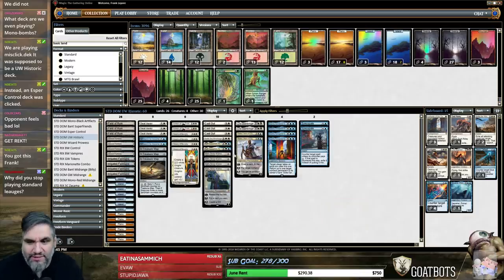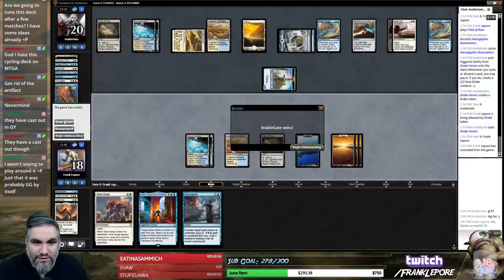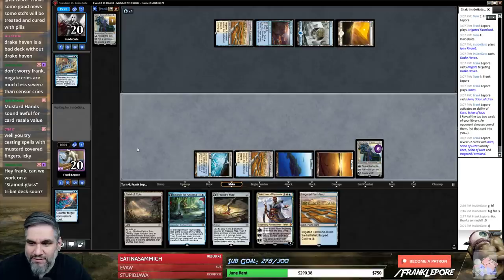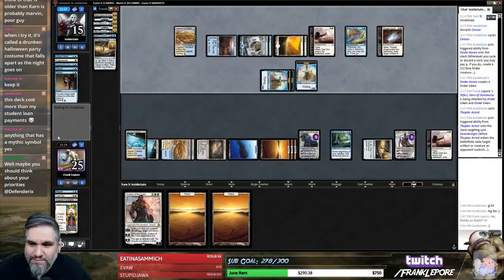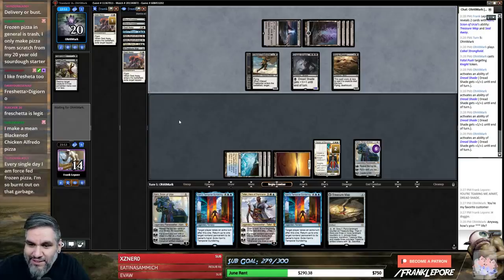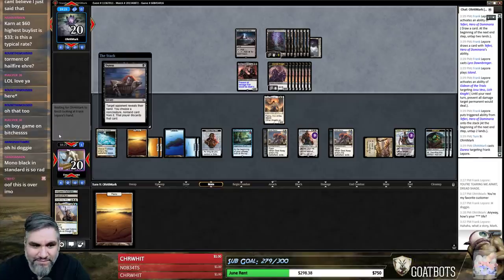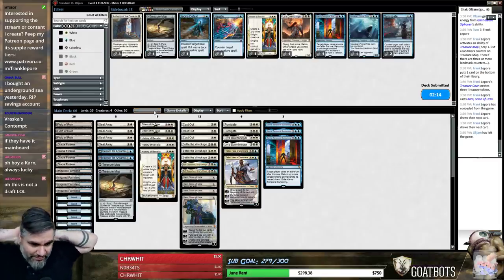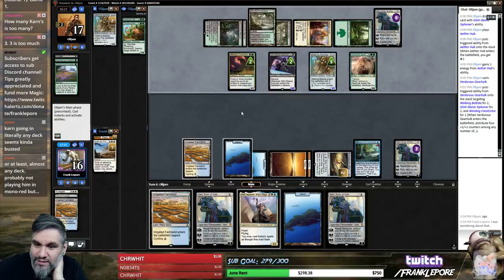(Magic Online) Dominaria Standard Deck Tech: U/W Historic - 5/12/18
Decklist:
3 Cast Out
3 Field of Ruin
2 Gideon of the Trials
4 Glacial Fortress
4 History of Benalia
4 Irrigated Farmland
7 Island
4 Karn's Temporal Sundering
4 Karn, Scion of Urza
2 Lyra Dawnbringer
8 Plains
2 Raff Capashen, Ship's Mage
3 Seal Away
2 Search for Azcanta
1 Settle the Wreckage
2 Syncopate
2 Teferi, Hero of Dominaria
3 Treasure Map

Sideboard
3 Authority of the Consuls
2 Fumigate
1 Jace's Defeat
1 Lyra Dawnbringer
4 Negate
1 Nezahal, Primal Tide
1 Seal Away
2 Settle the Wreckage